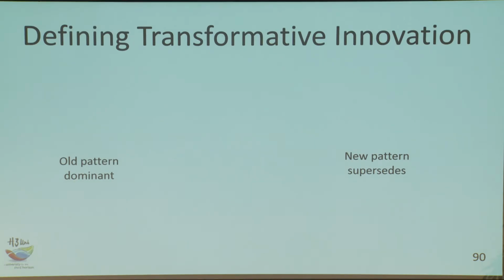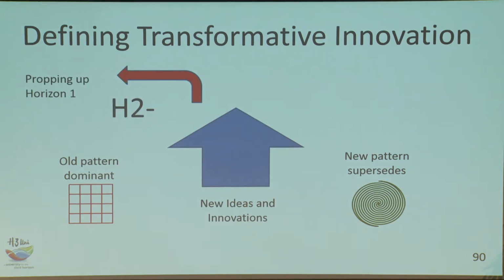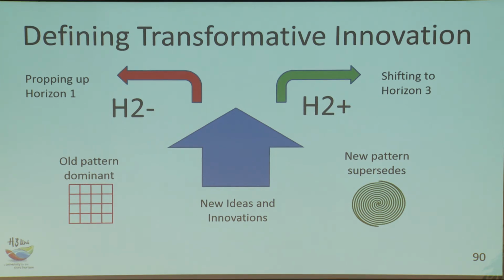Tony Hodgson - The mass transformation practice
Action research: Transformation of knowledge creation. Hilary Bradbury, Oregon Health and Science University